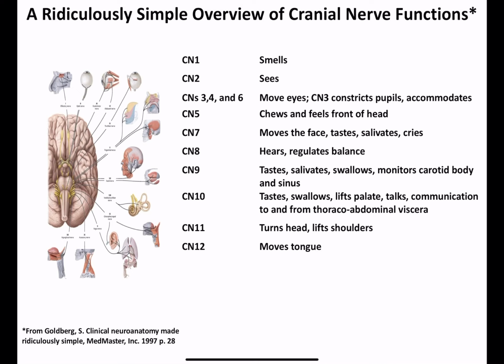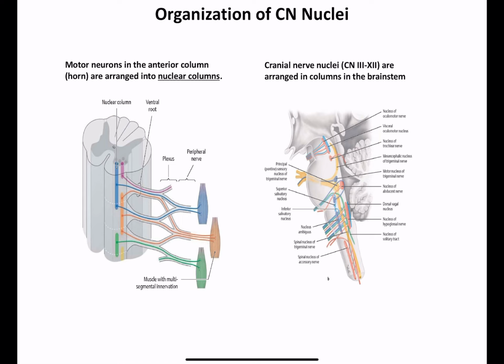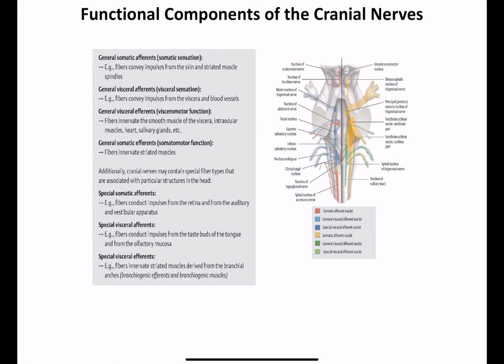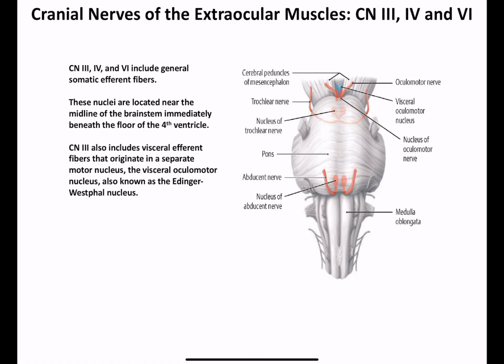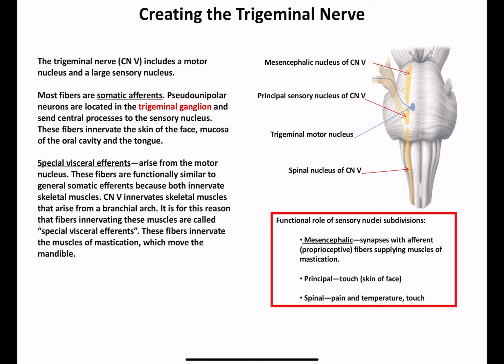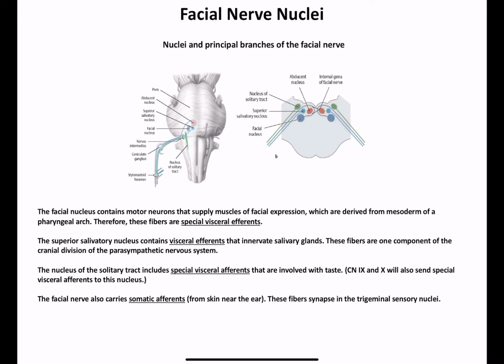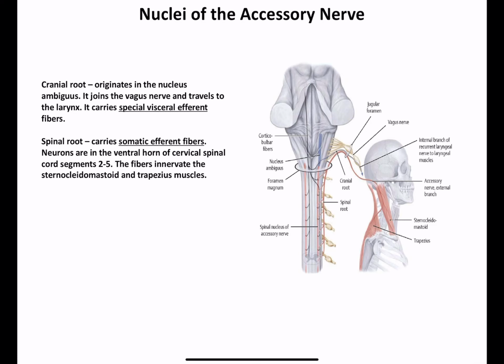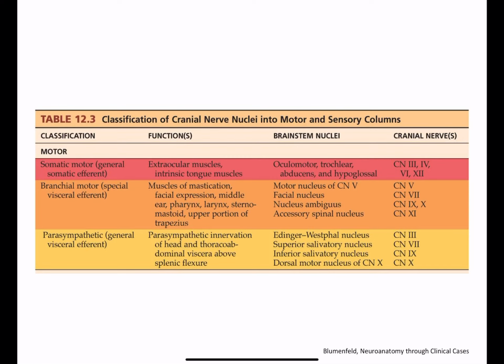Neuroscience - lecture 13